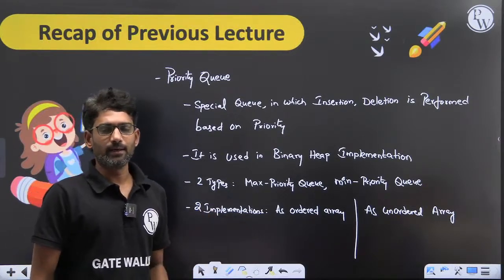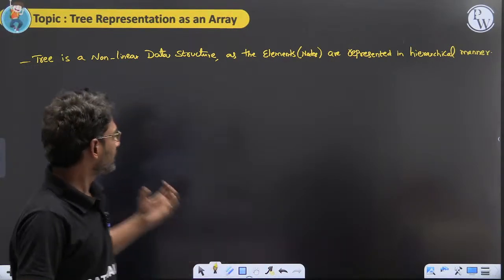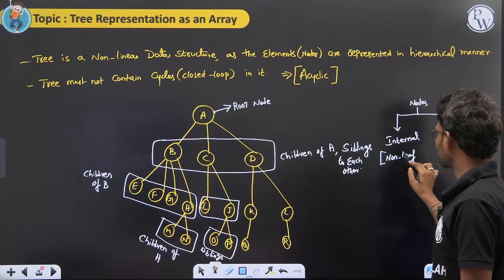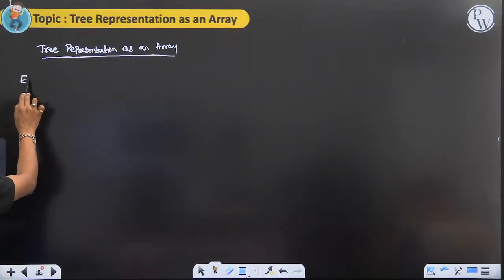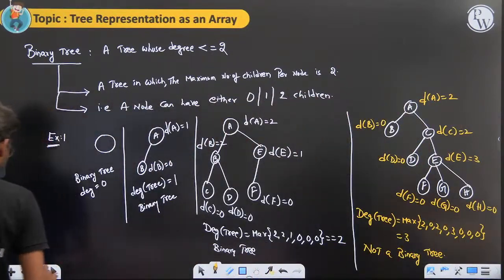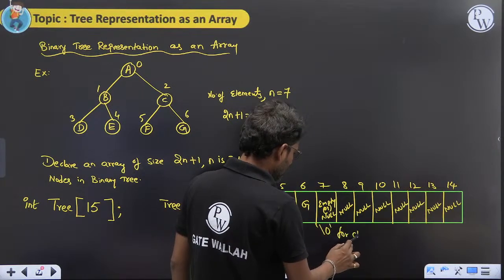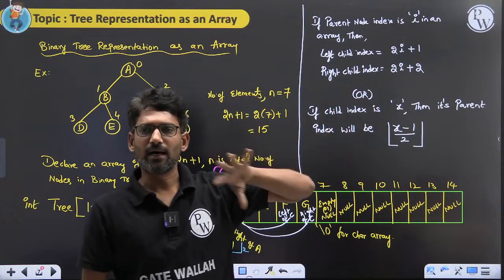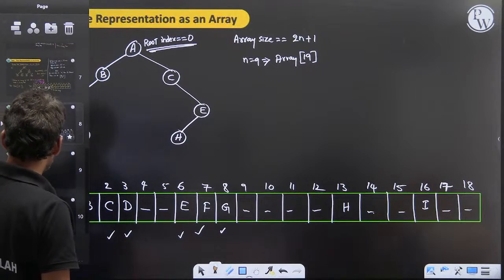Data Structure & Programming 08 | Tree Representation as an Array | GATE 2025 Series | CS & IT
Welcome to the eighth installment of our GATE 2025 series for Computer Science & IT! In this video, we dive deep into tree representation as an array, a fundamental concept in data structures and programming. Whether you're preparing for the GATE exam or looking to solidify your understanding of tree data structures, this session is packed with essential knowledge and practical examples.

Join us as we explore the intricacies of tree representation, including binary trees, heap structures, and more. Our expert explanations and clear visual aids will help you grasp these concepts with ease.